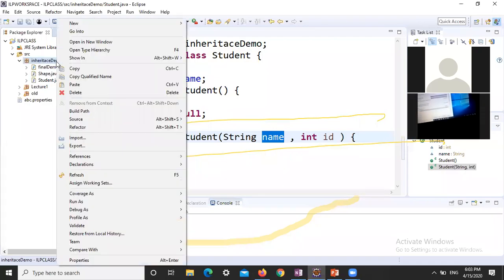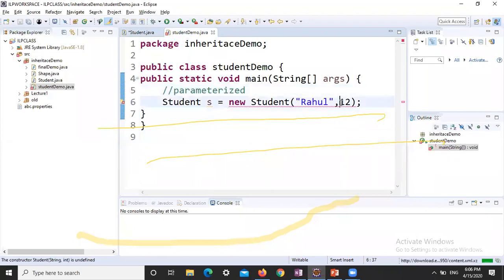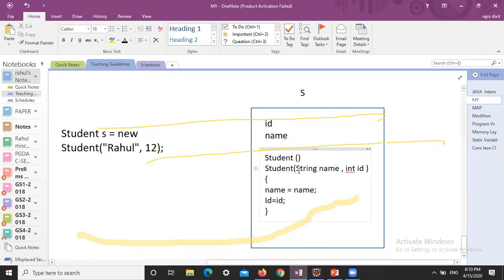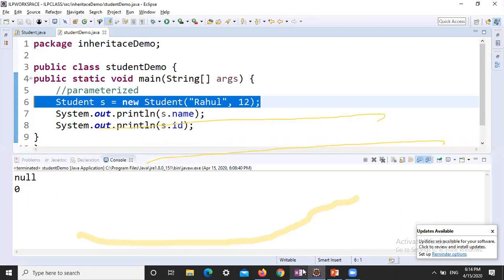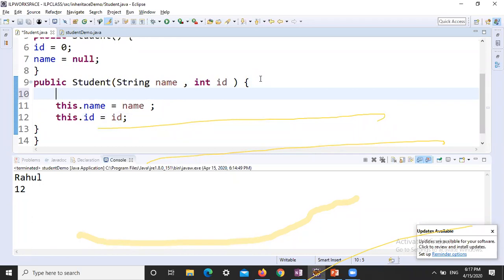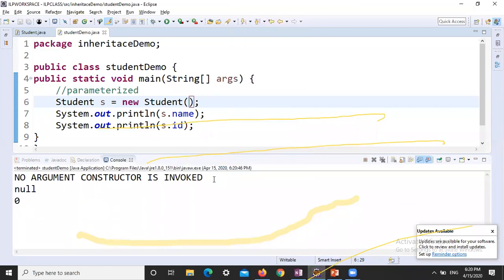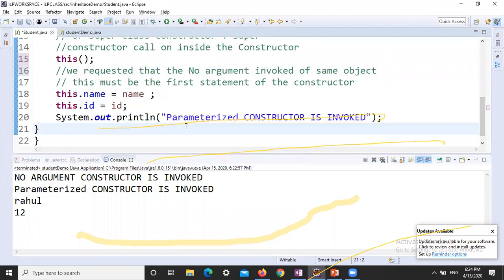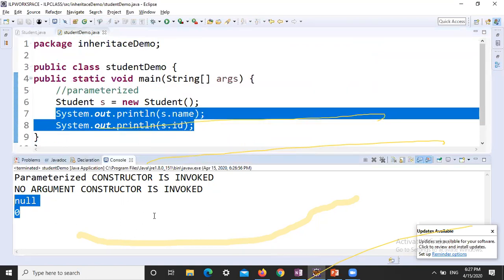This & Constructor Chaining By Rahul Dixit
In This WE discuss Bit by Bit about This & Constructor chaining By Rahul Dixit